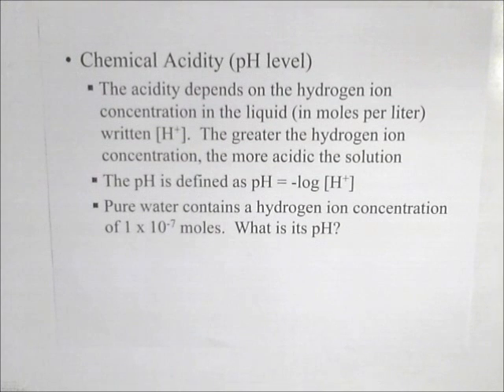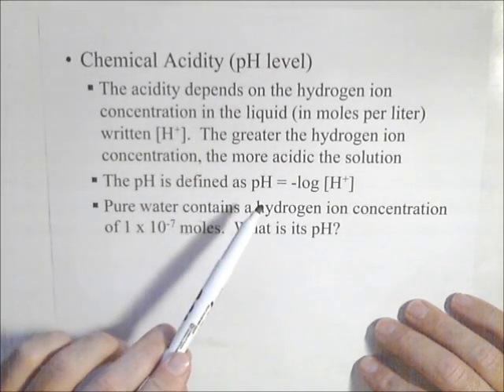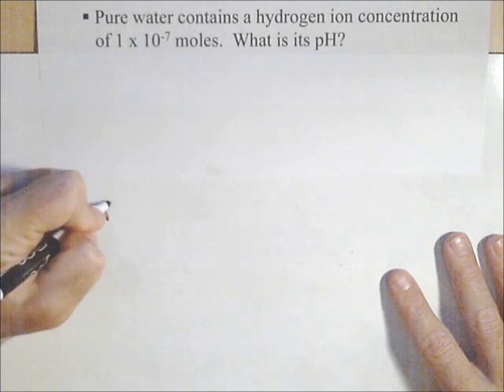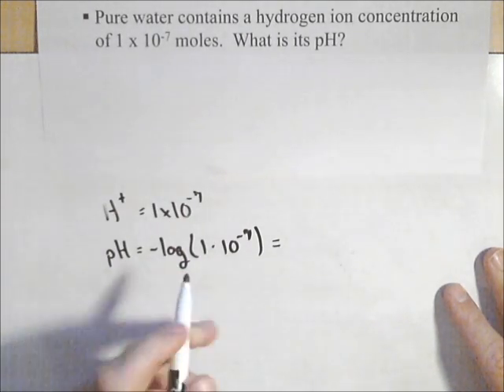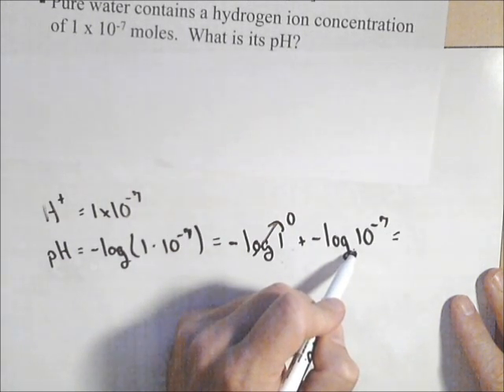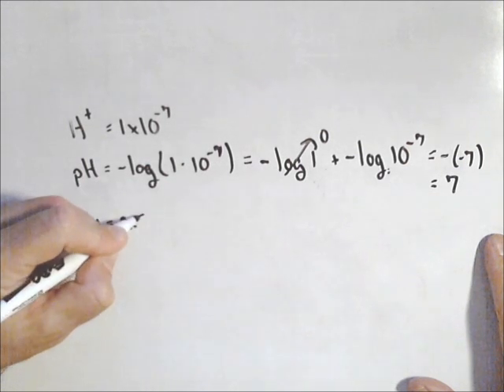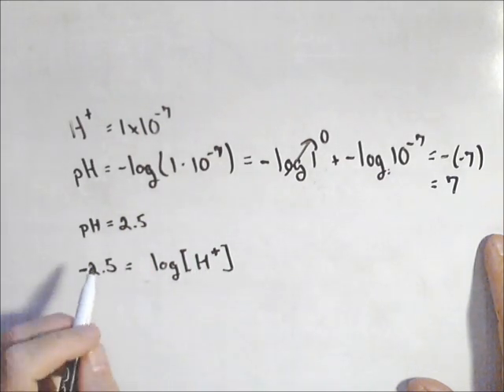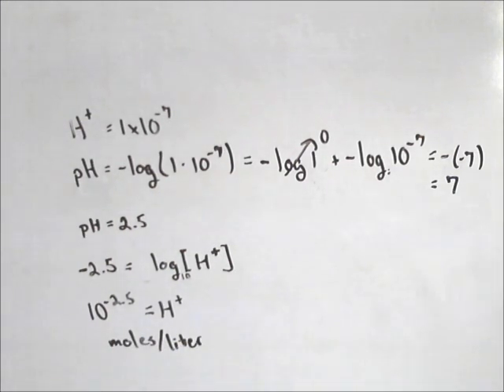Applications of Logs - pH Level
In this video we look at how log is used to convert chemical acidity to a pH value.